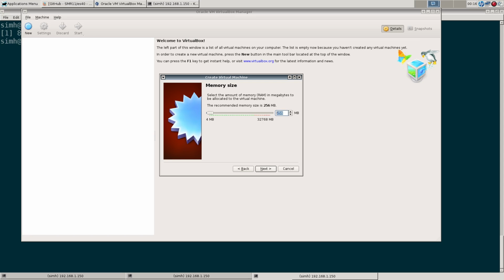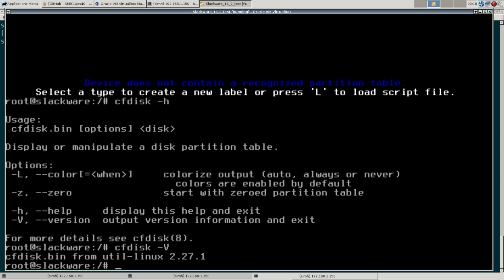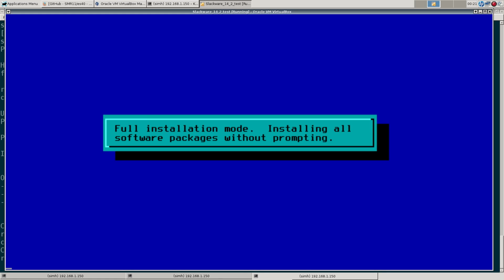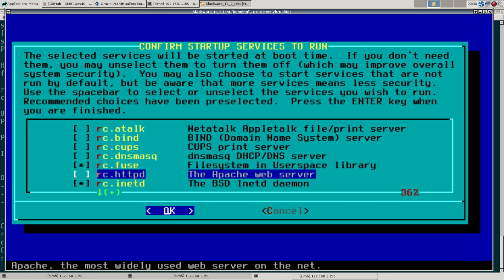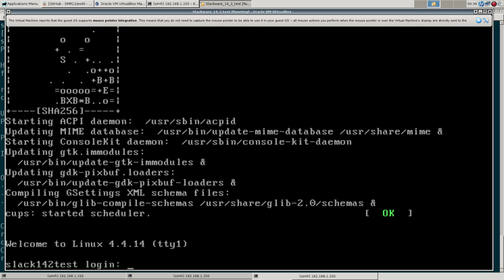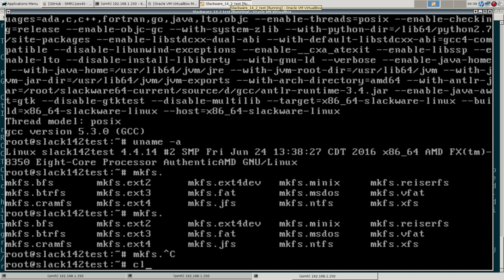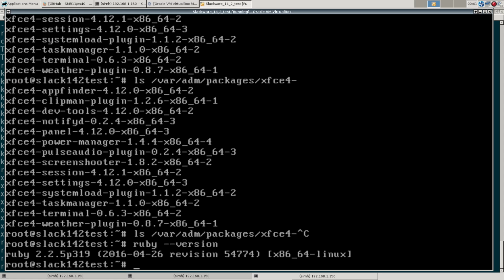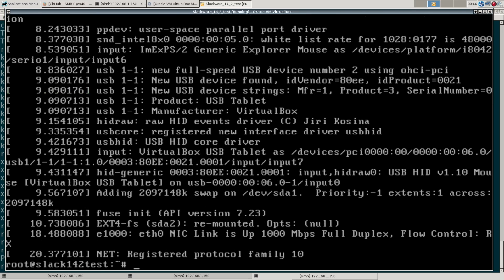Slackware 14.2 release day quick look.